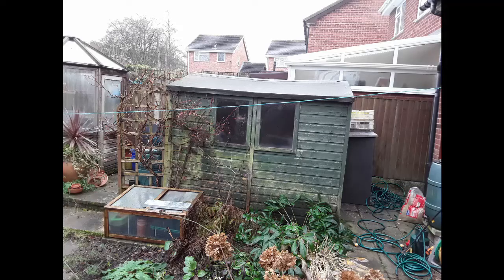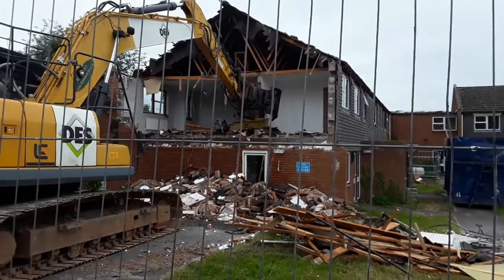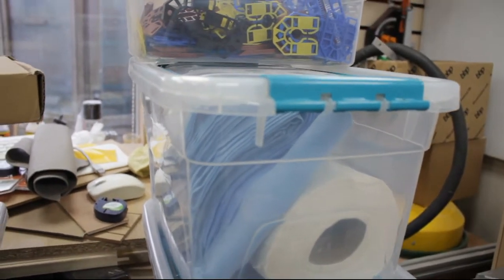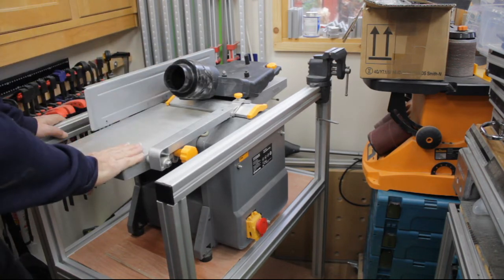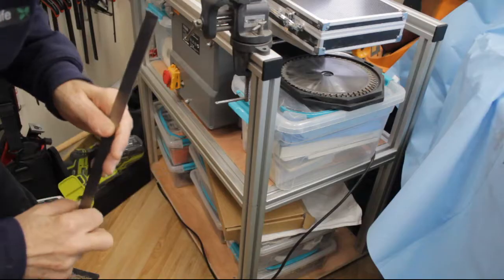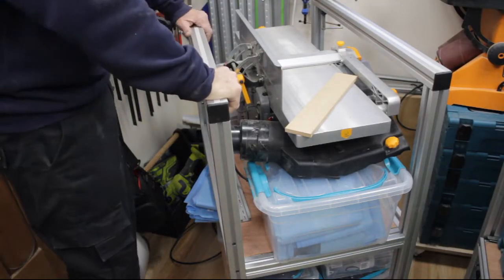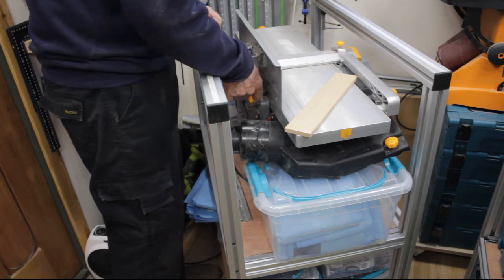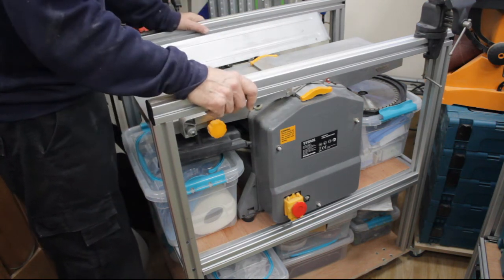the small shed #185 - alterations to the planer cart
this week the planer cart gets a bit of attention to make the space more useful.